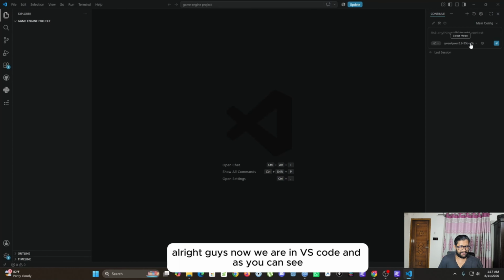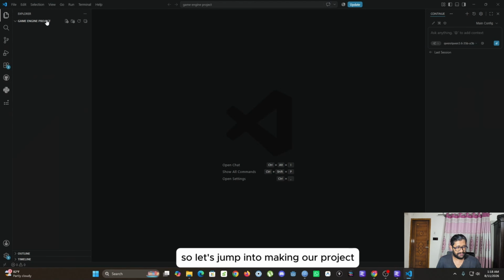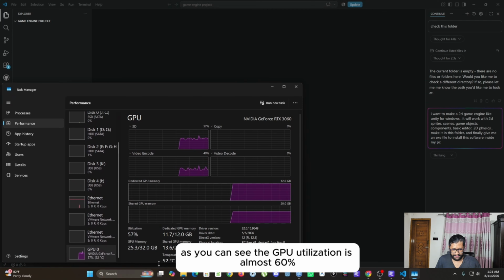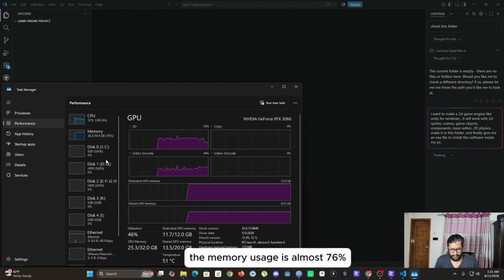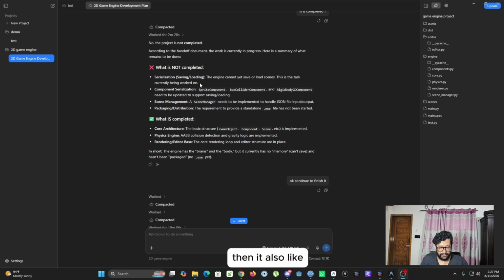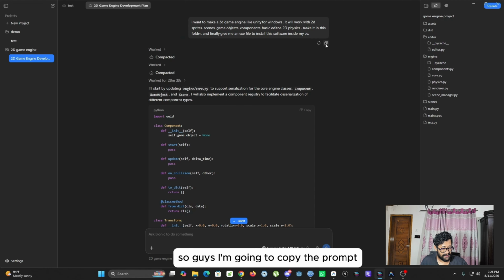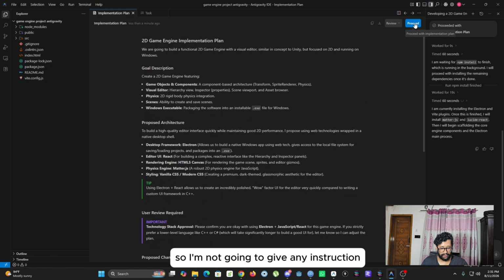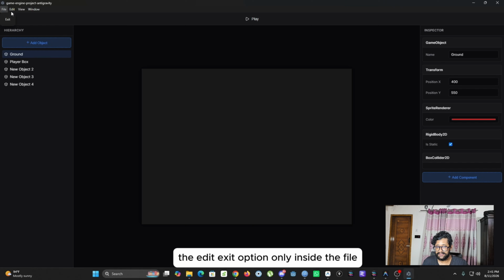Can Local AI Build a Game Engine? I Tried It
Can a local AI actually build a game engine?

I decided to find out.

In this experiment, I gave a local AI model running on my own PC the task of creating a small 2D game engine for Windows — inspired by the basic workflow of Unity.

The goal was to build things like:

• A 2D scene editor
• Game objects
• Sprite rendering
• Scene management
• Basic game functionality
• Save/load
• And eventually a playable 2D game

I gave the local AI almost an hour to work on the project.

The result?

Let's just say... it didn't exactly become Unity.

But instead of stopping there, I'm taking the experiment one step further.

I'm giving the EXACT SAME PROMPT to a cloud AI and comparing the results.

Can cloud AI actually do what local AI couldn't?

And how big is the gap between local and cloud AI when you're asking them to build something real?

Watch the experiment and let me know what you think.

This channel is all about finding practical ways to use AI for FREE — from local AI and coding to image generation, video creation, 3D generation, automation and real-world projects.

build game engine with ai
free ai tools
free local ai
artificial intelligence
large language models
game development
2d game engine
unity alternative
zero cost ai